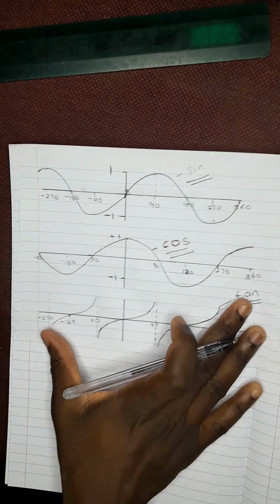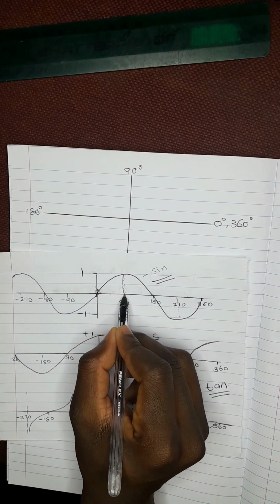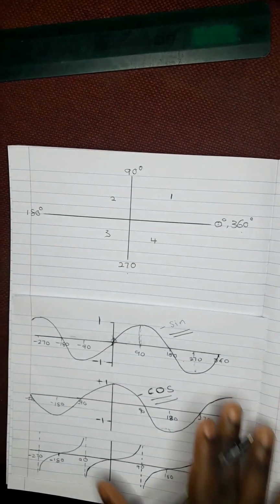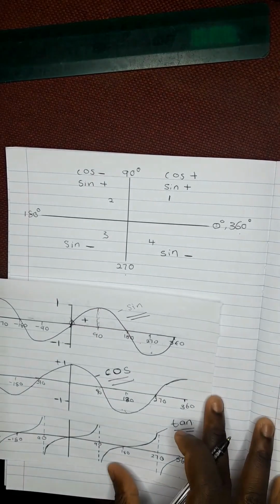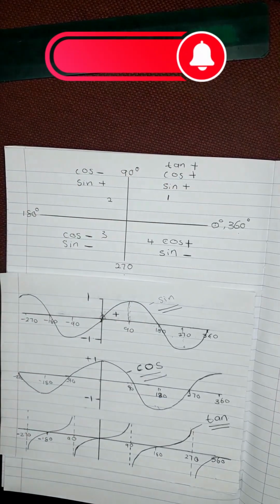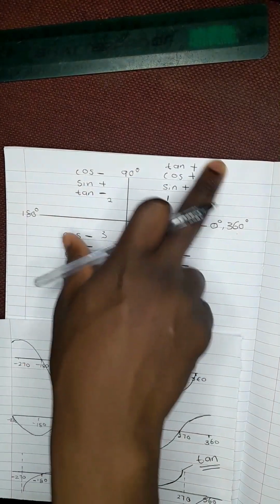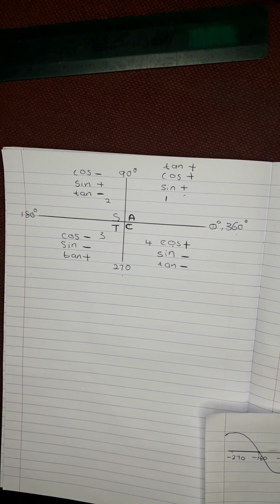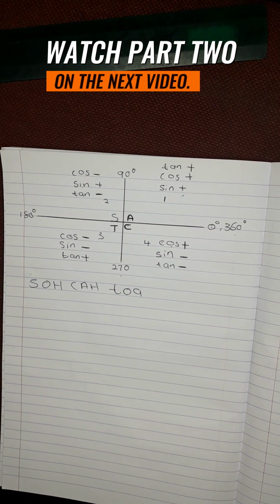Visualizing Trig Functions with CAST Diagrams 2023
Explore the fascinating world of trigonometry as we combine CAST diagrams with trig functions. Uncover the secrets behind sine, cosine, and tangent graphs and understand their transformations. Learn practical techniques to use CAST diagrams for visualizing and analyzing trig functions. Whether you're a student, educator, or math enthusiast, join us to enhance your understanding and gain a fresh visual perspective on trigonometry. Get ready to unlock new insights and master the art of visualizing trig functions with CAST diagrams.